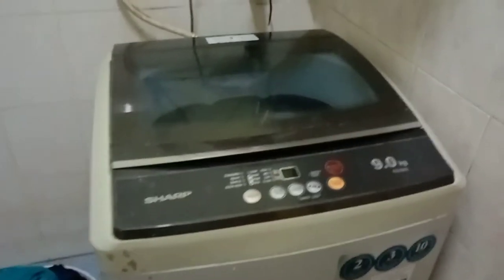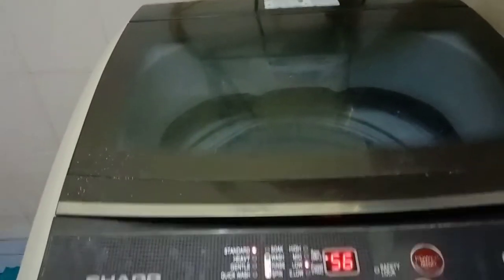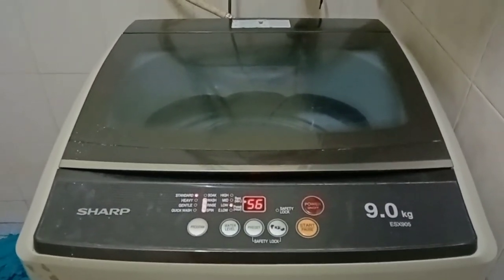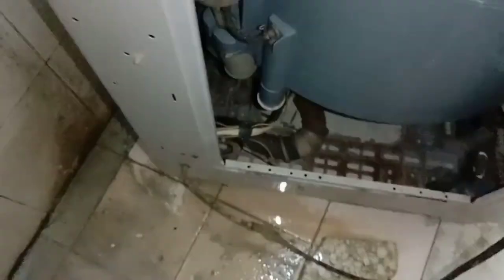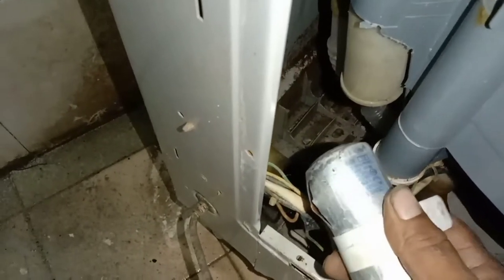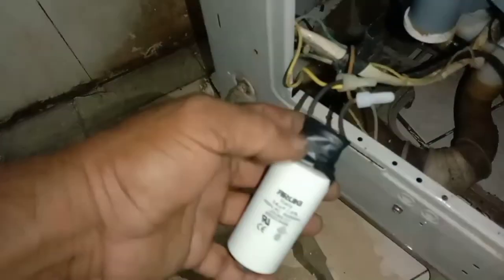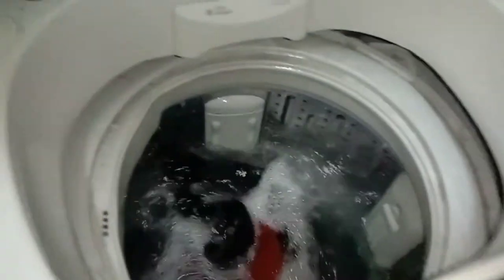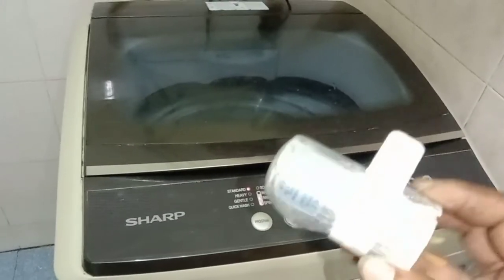Sharp washing machine motor is not spinning ?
Its Easy fix for you